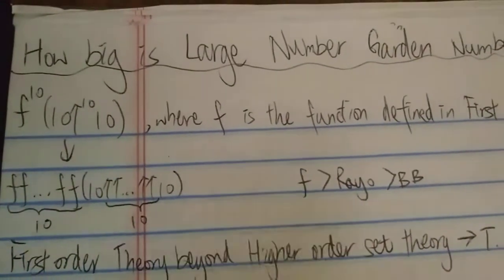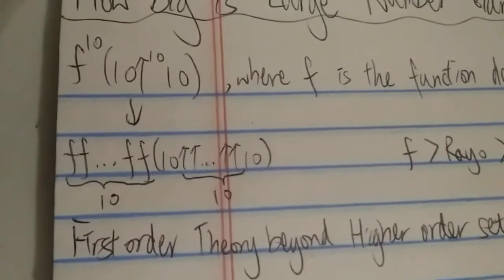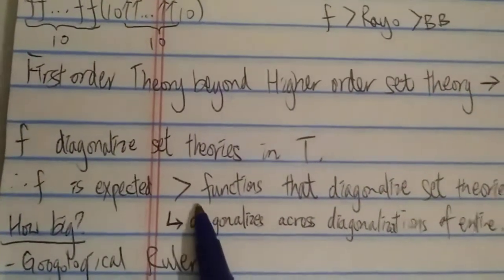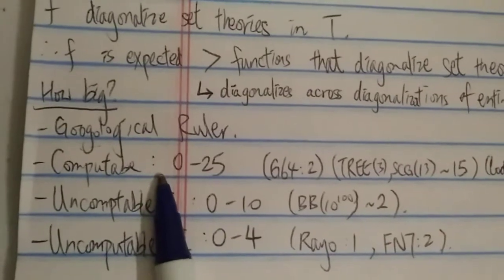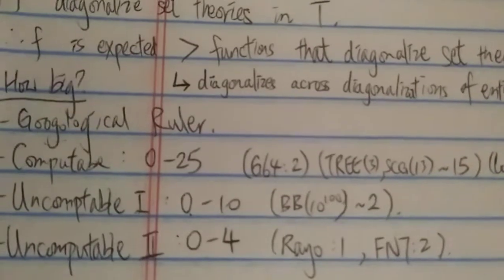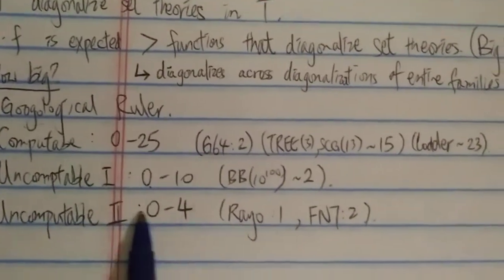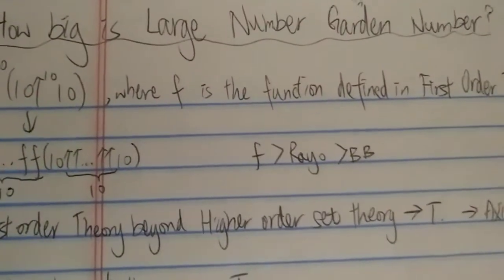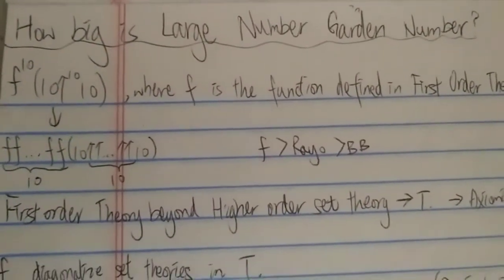How big is Large Number Garden Number (bigger than Rayo) 巨大数庭園数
Biggest named number